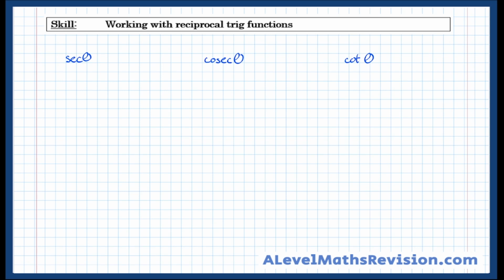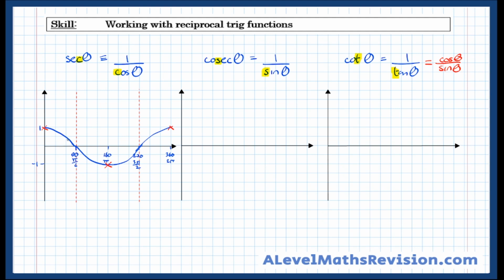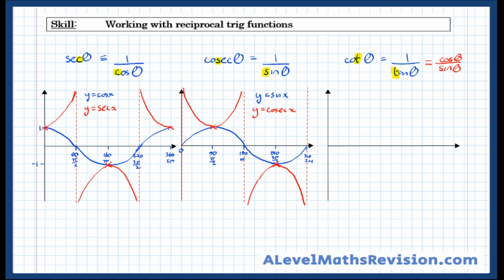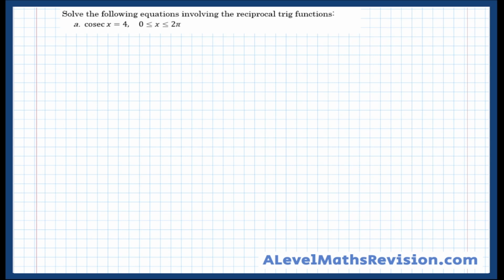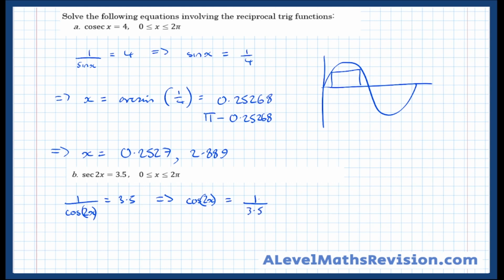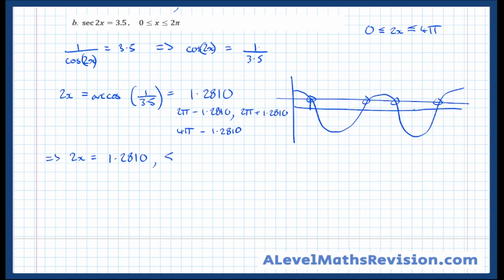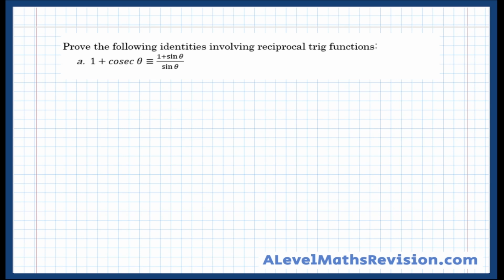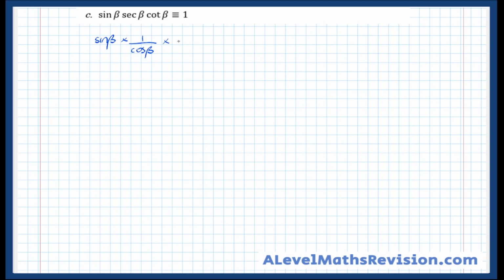Trigonometry: Sec, Cosec and Cot: Reciprocal Trig Functions Explained From Basics | A Level Maths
In this A Level Maths lesson, we cover Intro to Reciprocal Trig Functions, including worked examples, exam-style questions, problem-solving techniques and common mistakes students make in exams.

In this lesson you will learn:
- Core concepts relating to intro to reciprocal trig functions